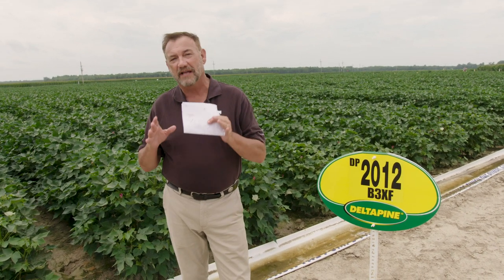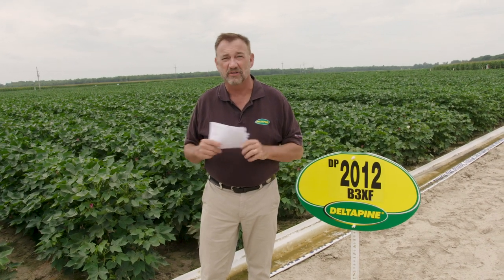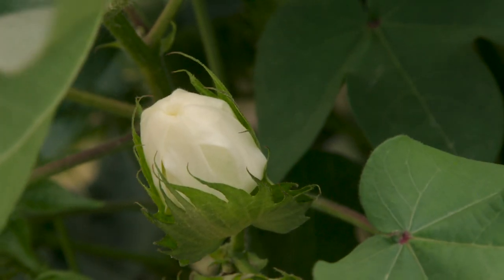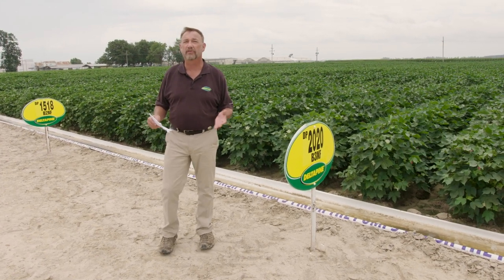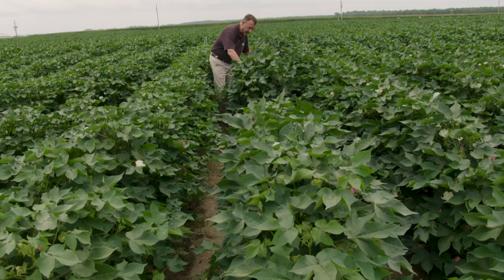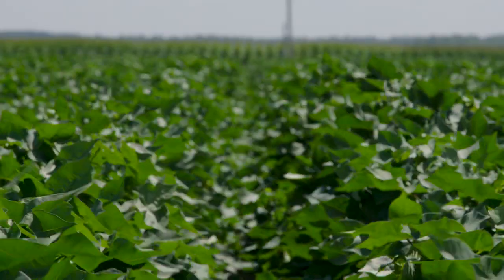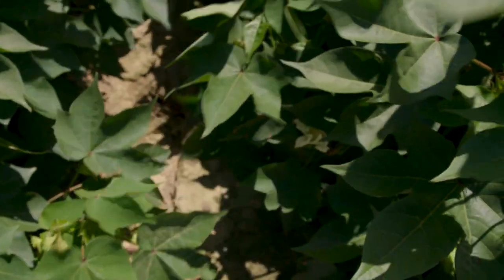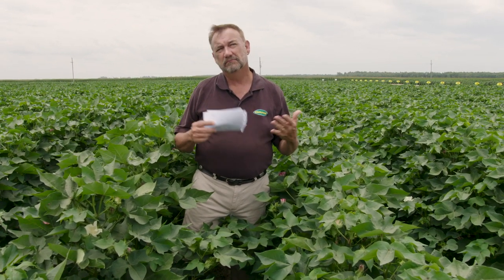Farm & Gin Show | Deltapine® North Delta Cotton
Technical agronomist Chet Chaney is taking a look at the Deltapine cotton varieties for 2021 in the North Delta region.